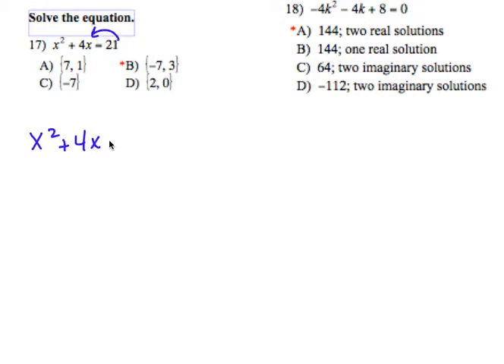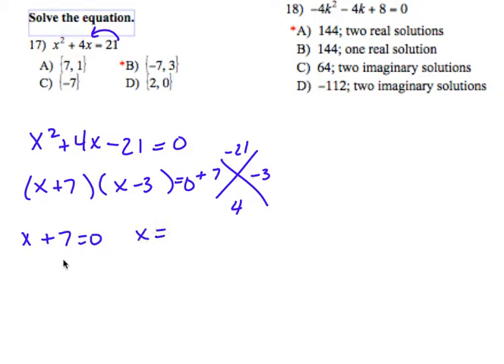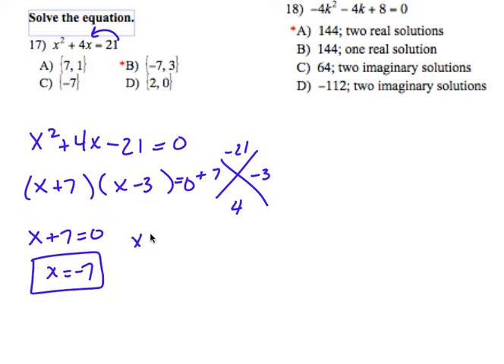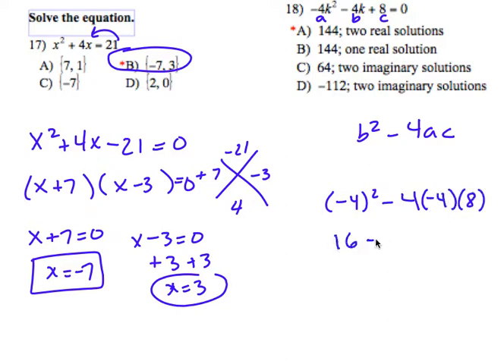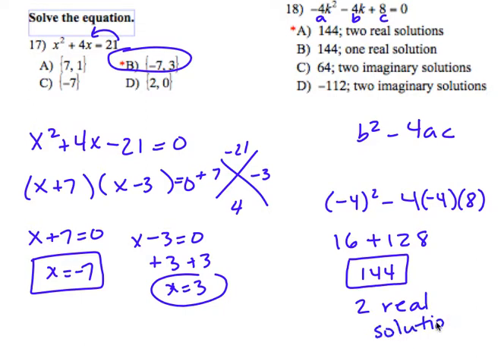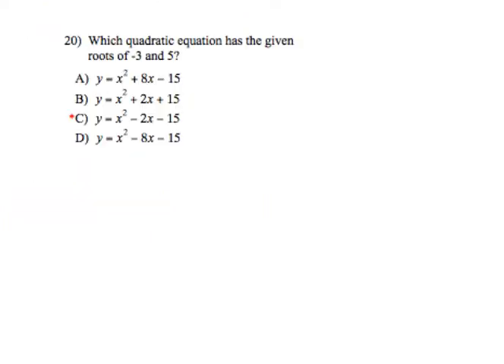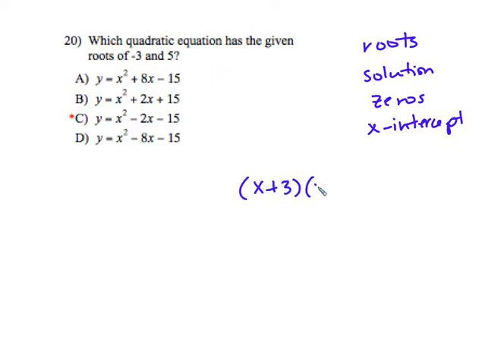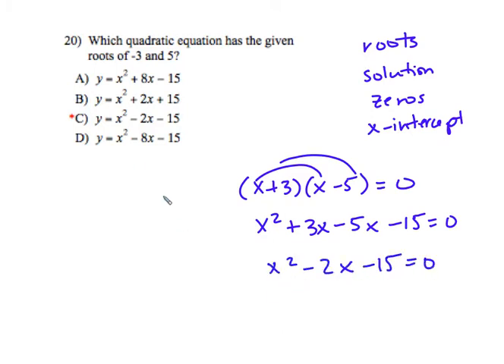Unit 2 Problems 17 - 20